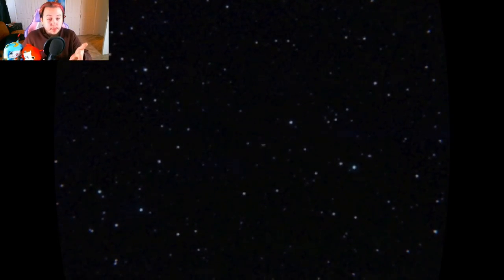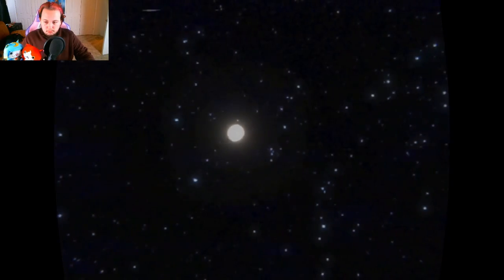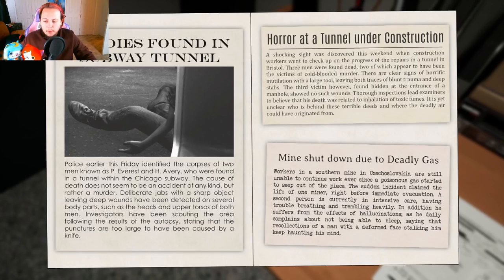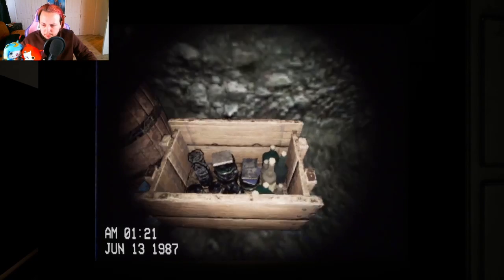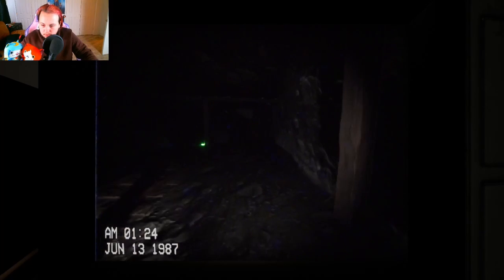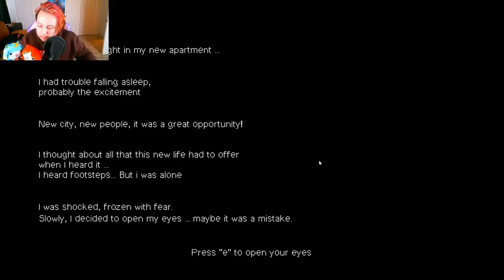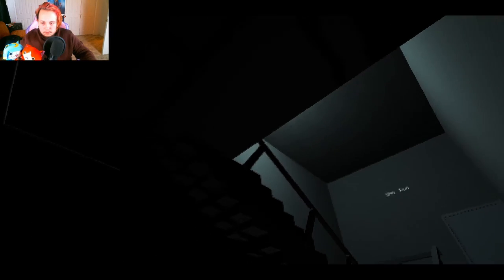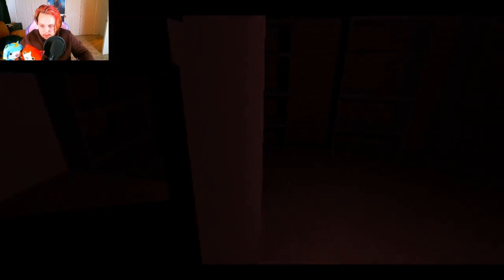BIG EYE IN THE SKY LIKE A BIG PIZZA PIE / Three spooky games!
The spooky games i found and one may or may not be. spooky!